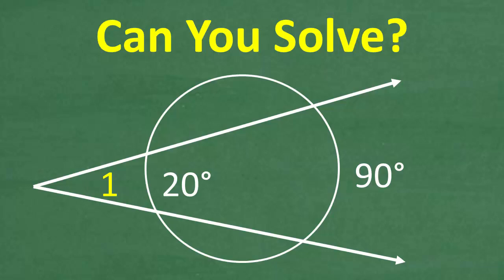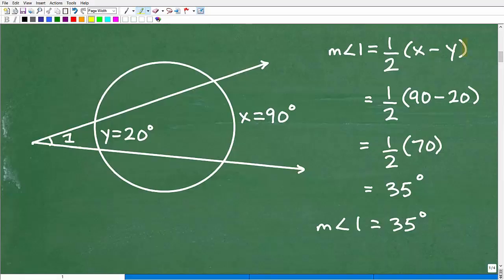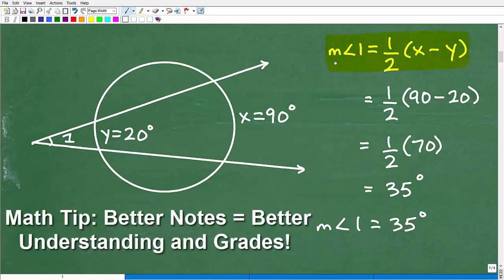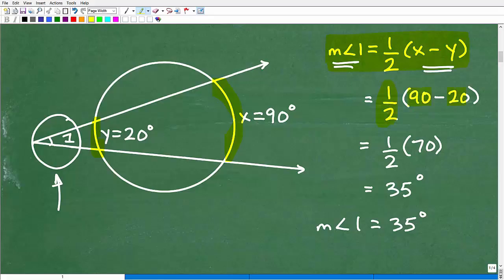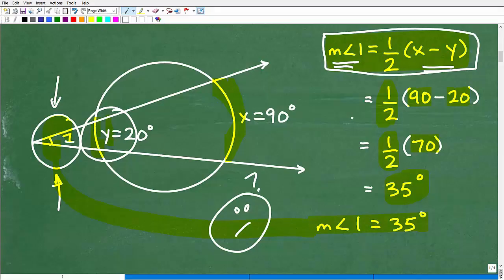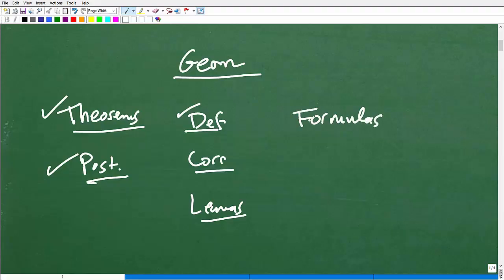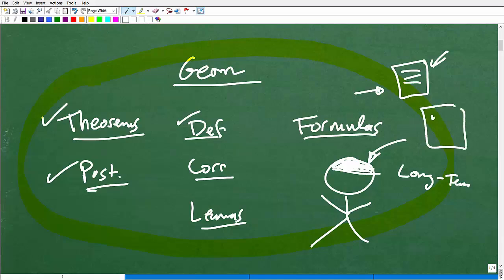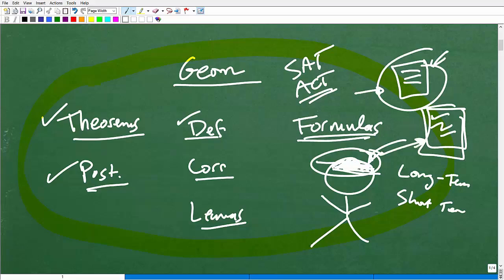2 lines intersect a circle, and an angle is formed – what is the measure of the angle?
2 lines intersect a circle, and an angle is formed – what is the measure of the angle?

• HOMESCHOOL MATH
• COLLEGE MATH